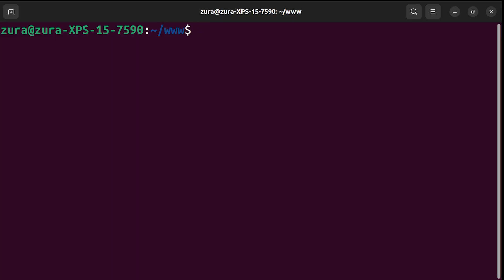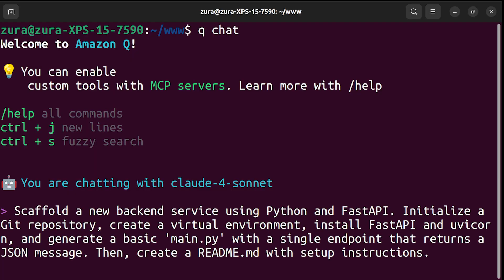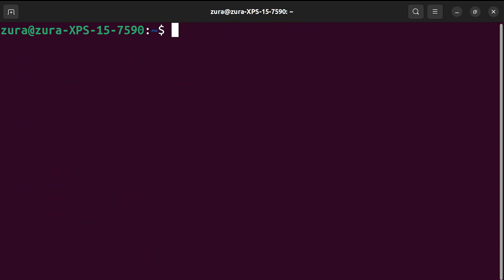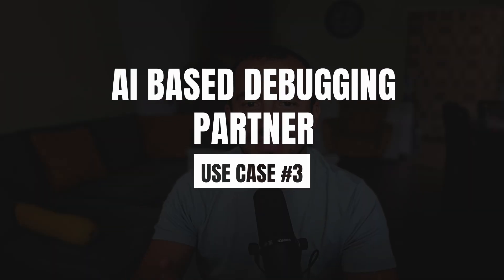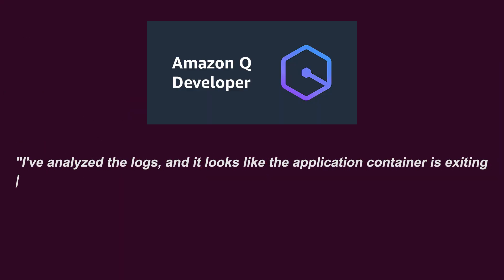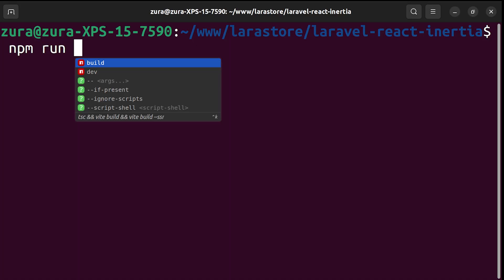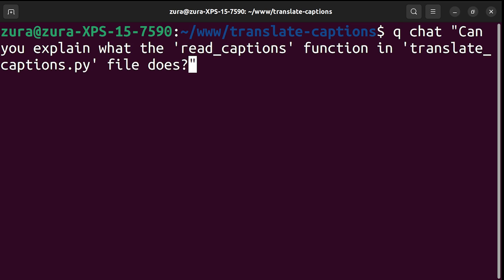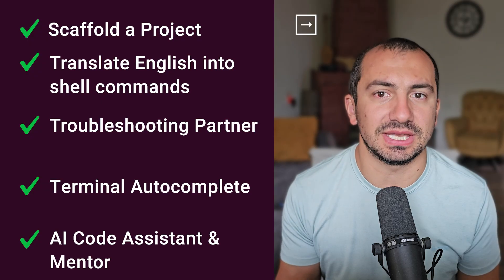This AI Tool Will Transform How You Work With Terminal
In this video we will explore 5 mind blowing use cases of using Amazon Q Developer CLI. The tool that will completely transform the way how you work with AI. Get started with Amazon Q Developer CLI for free

TimeCodes
00:00 - Intro
00:42 - Use Case #1
03:10 - Use Case #2
04:55 - Use Case #3
07:34 - Use Case #4
09:12 - Use Case $5
11:16 - Conclusion